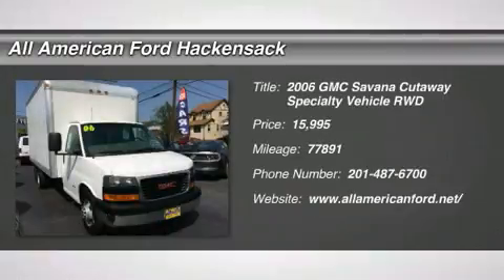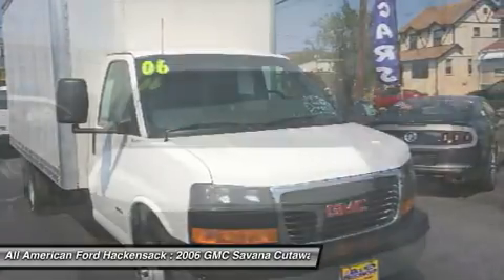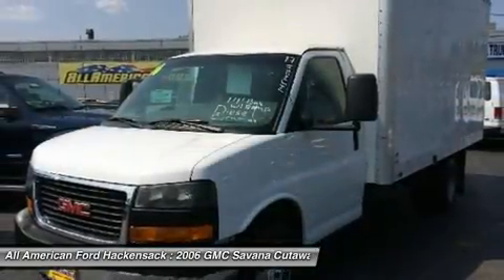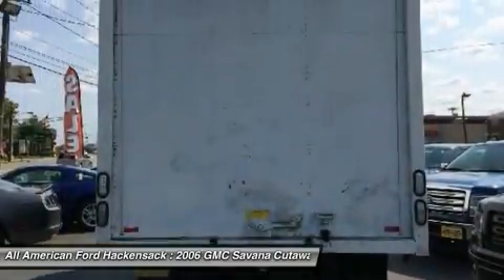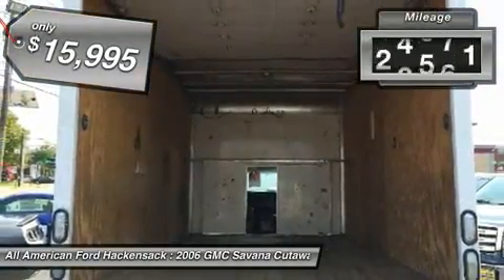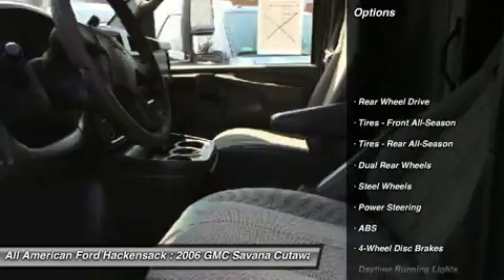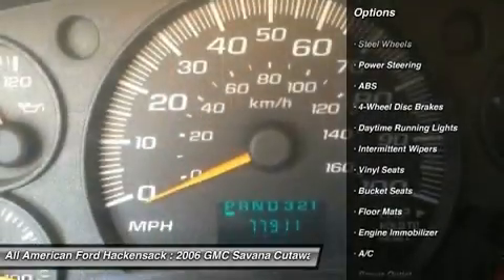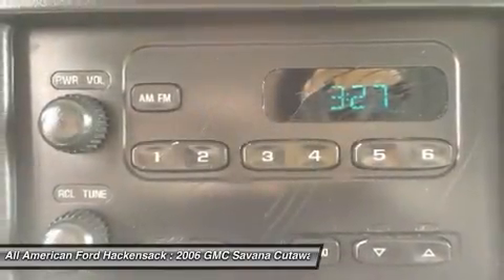2006 GMC SAVANA CUTAWAY Hackensack, NJ 14T1455A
2006 GMC SAVANA CUTAWAY Hackensack, NJ
Stock# 14T1455A